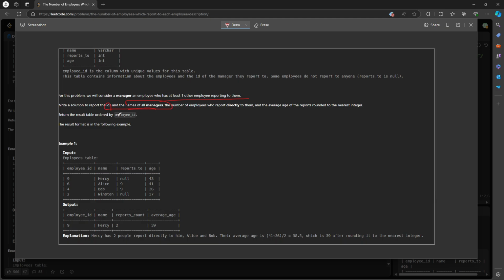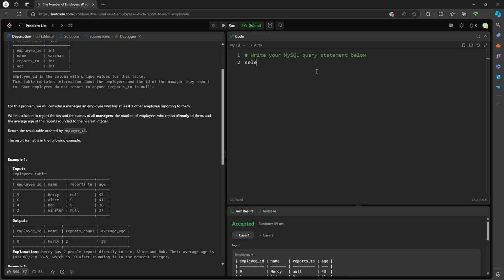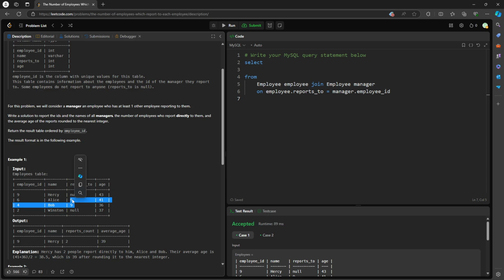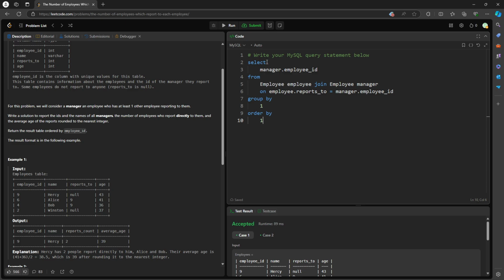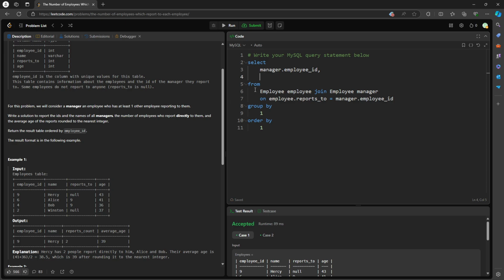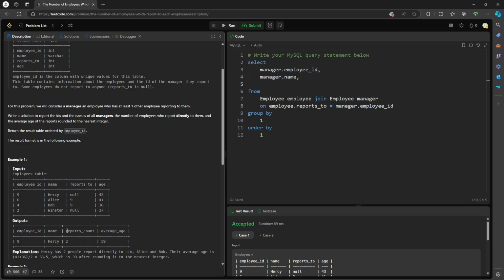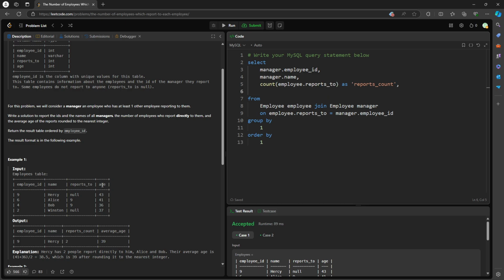LeetCode 1731 | The Number of Employees Which Report to Each Employee